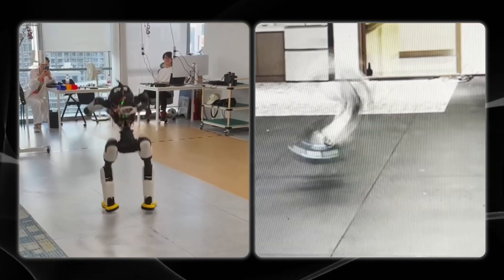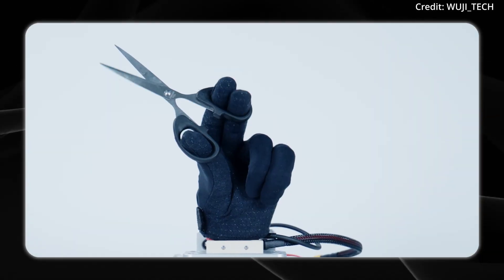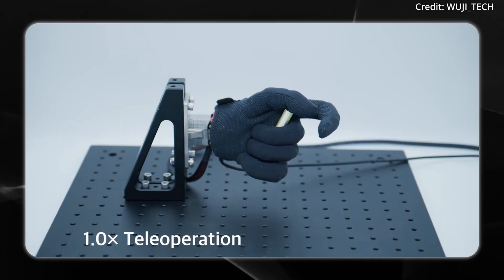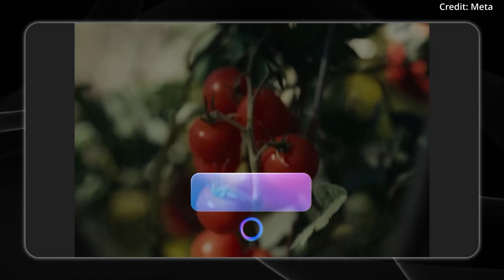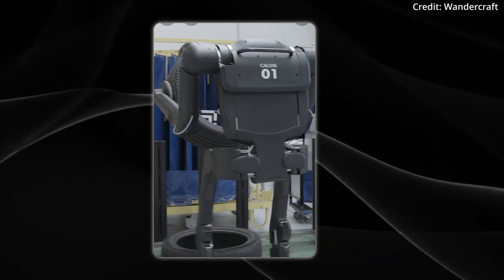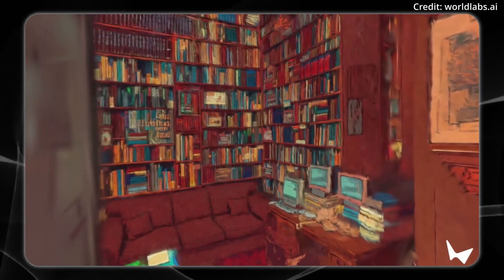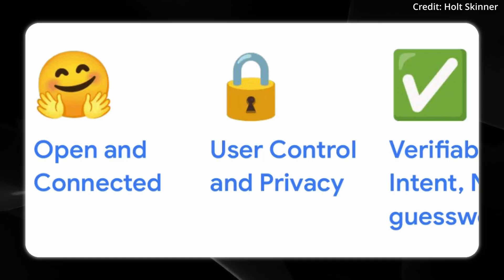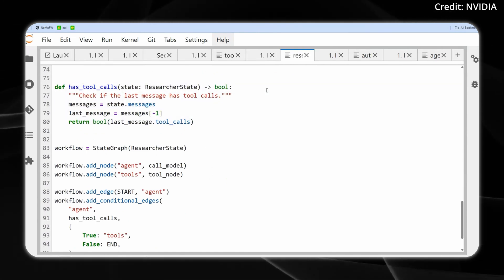AGI Bot X2 Webster Flip, Meta AI Glasses, AI Agents Protocol, Persistent 3D World Gen AI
AGI Bot just upgraded its X2 humanoid robot AI system to handle the next level of agility and acrobatics. Sustech previewed its newest AI project giving Unitree's G1 superhuman balance. Meta unveiled its Ray-Ban AI glasses with several tech integrations to enable a kind of control. Figure robot secures its Series C funding round as it prepares to produce its F.03. Wuji robot hand is modular and features 20 degrees of freedom. The Calvin40 robot is unveiled after being developed for just over a month. Marble AI creates persistent 3d worlds in Beta. Google creates its AP2 protocol for AI agents to pay each and create intent, as well as verifiable transactions. Nvidia shows how to use OpenRouter API to create AI agents with its Nemotron Nano v2.

AI news:
0:00 AGI Bot X2
1:11 G1 Sustech
1:31 Wuji hand
3:41 Ray Ban AI glasses
5:22 F.03 is coming
5:41 Calvin 40
6:55 Persistent 3d worlds
9:13 Google AP2 protocol
10:32 Nvidia AI agent creation